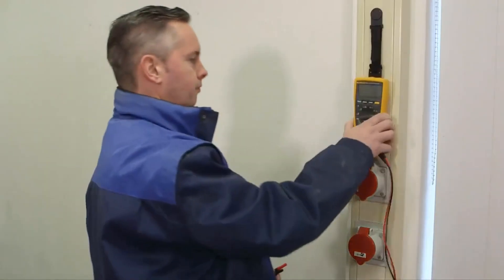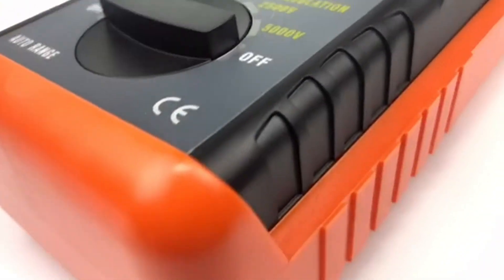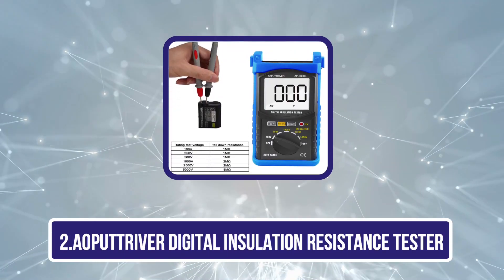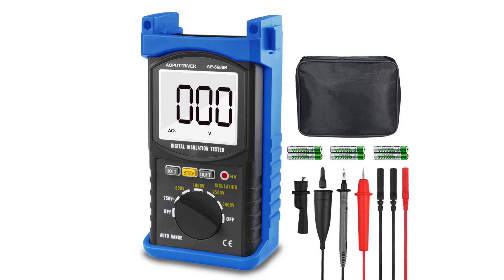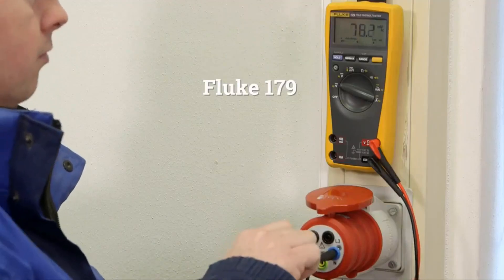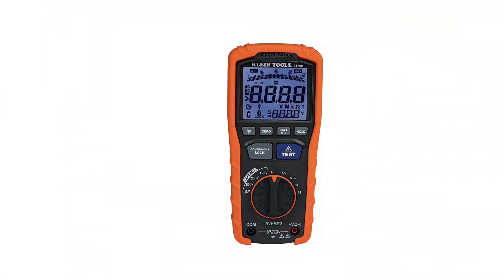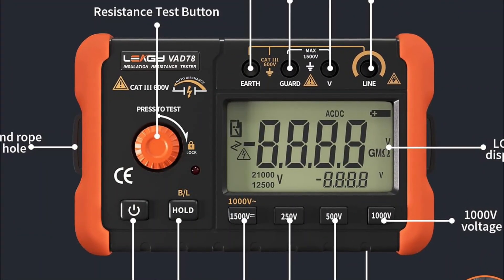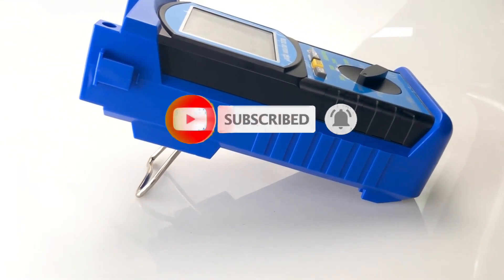5 Best Insulation Resistance Tester Reviews in 2024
➜ Best Insulation Resistance Tester 2024 we listed in this video:

1.Btmeter BT-6688B Megohmmeter
2.Aoputtriver Digital Insulation Resistance Tester
3.Fluke 1587 Insulation Multimeter
4.Klein Tools ET600 Multimeter Tester
5.Leagacy Victor Digital Insulation Resistance Tester

In this video, we’ll be comparing the Best Insulation Resistance Tester that are designed for different kinds of users. We will take into consideration performance, features, and price; so you can decide which is best for you.  All the products on our list were selected based on their own inherent strengths and features.
We’ll ensure which Best Insulation Resistance Tester is best for you, and what you can expect to get in return for your money.  We’ll help you decide if one of the models on our list seems like a great purchase.